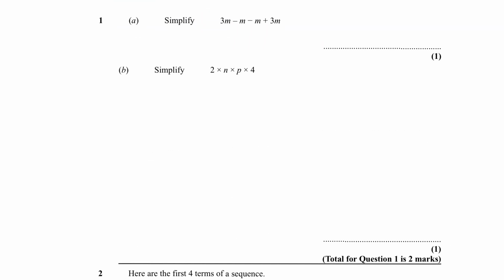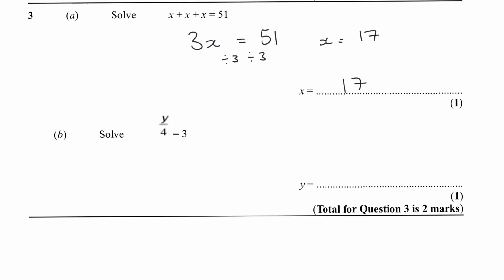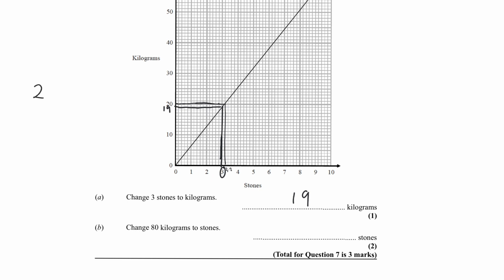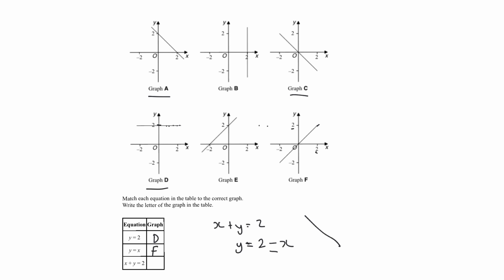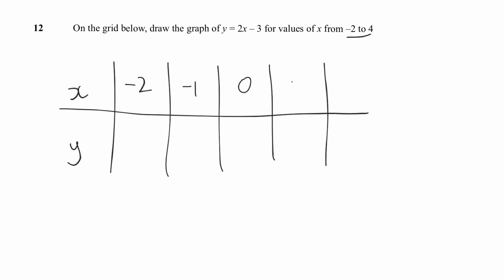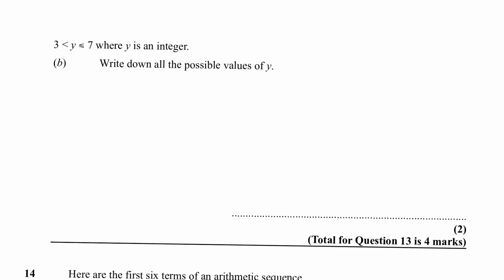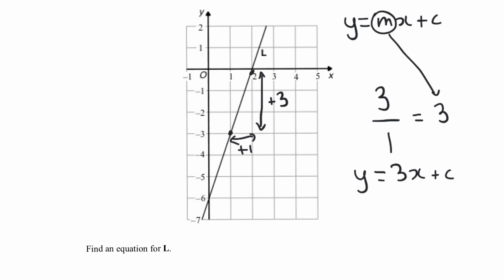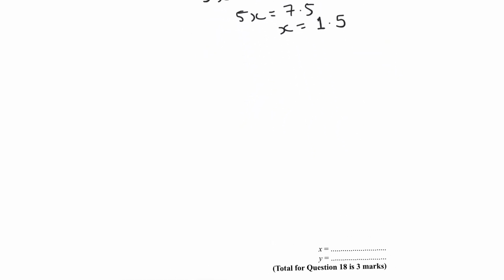EDEXCEL FOUNDATION 2021 ASSESSMENT MATERIAL GCSE MATHS | Walkthrough and Written Solutions